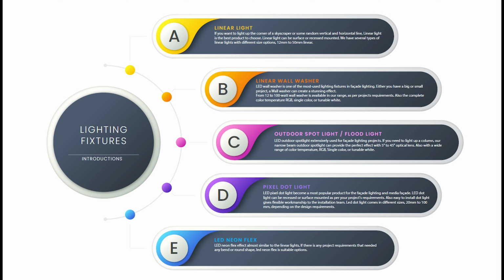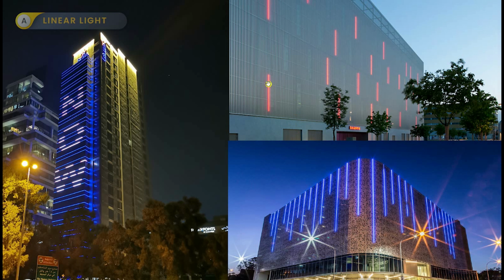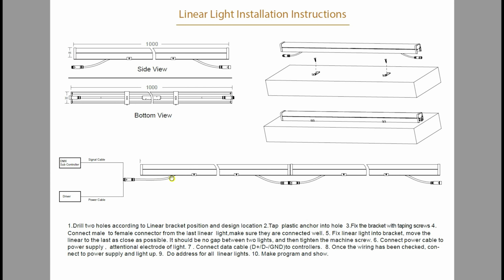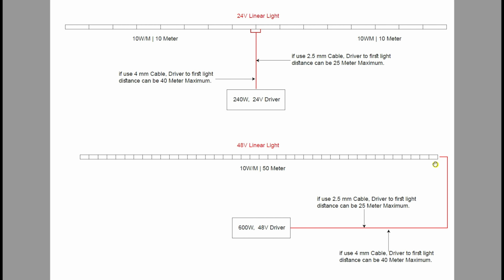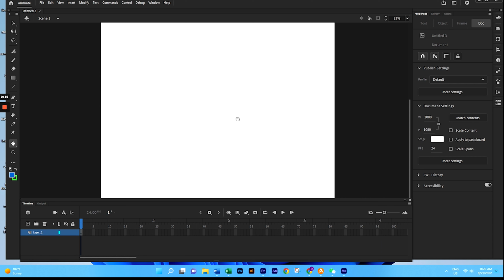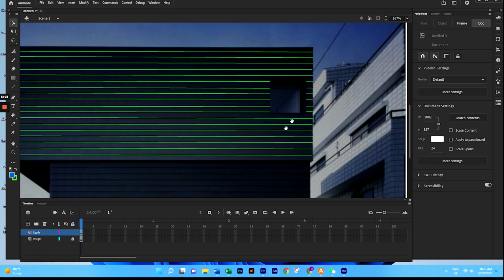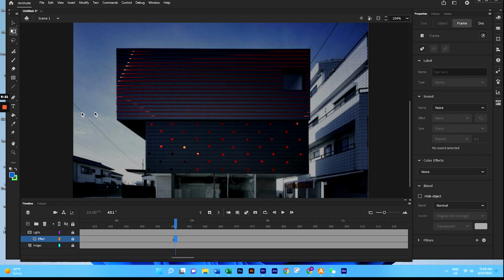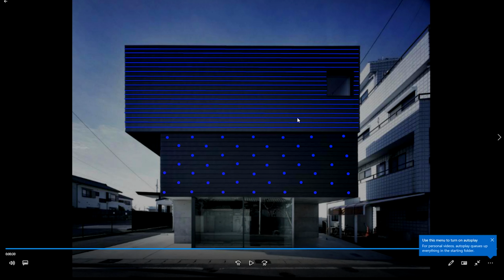Linear Lights Details & Dynamic Light Animation Design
In this video you gonna know more details about linear lights. Light introduction, application, Installation & Design concept. Complete details are discussed in this video.